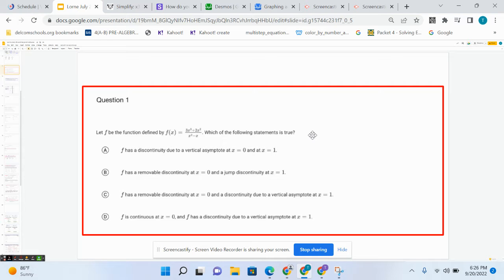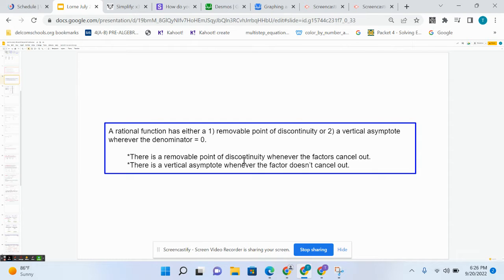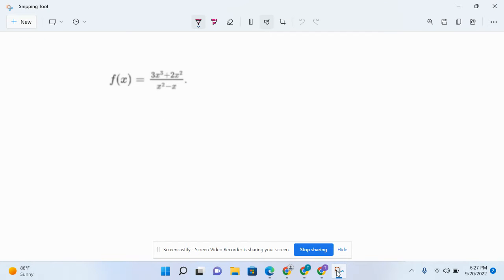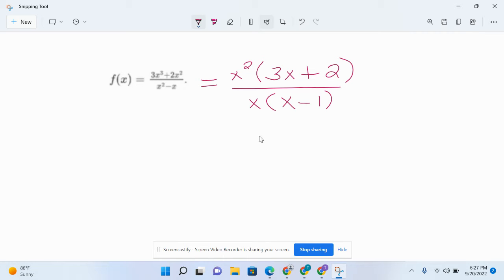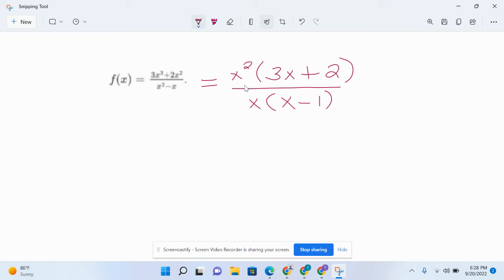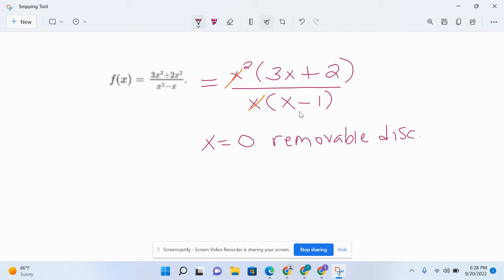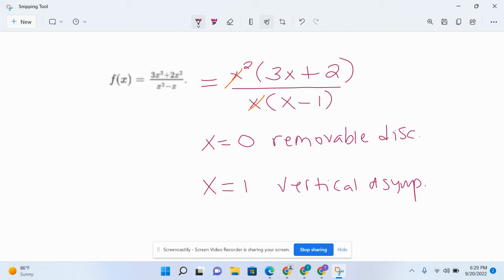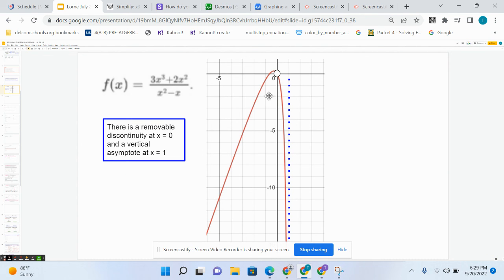discontinuity from equation problem 1